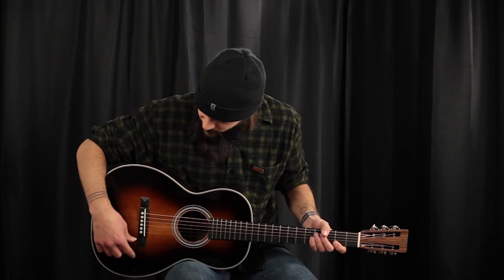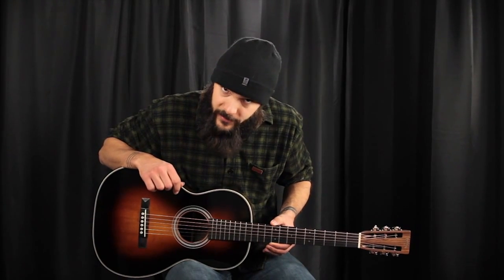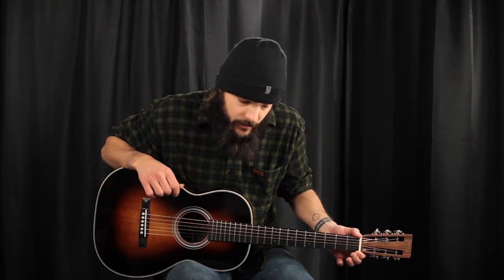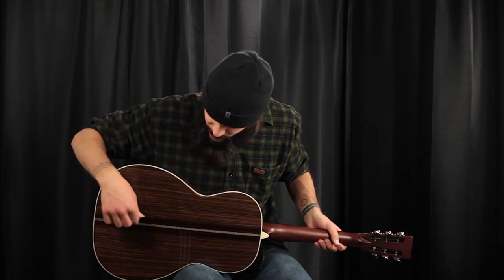Martin 0-28VS MV Custom (Hot Rod) in Sunburst